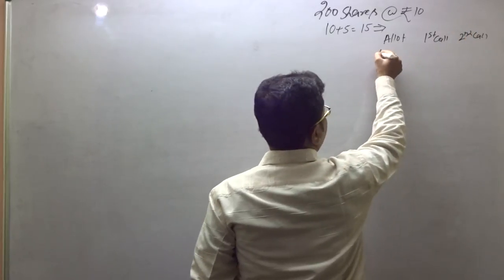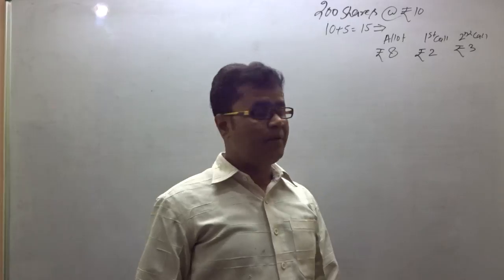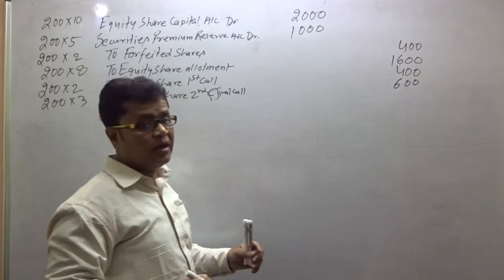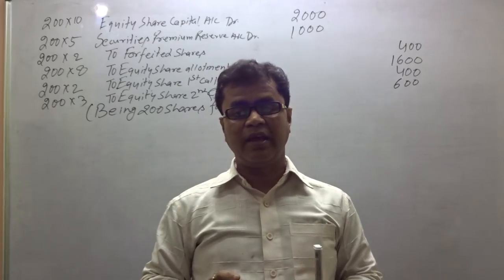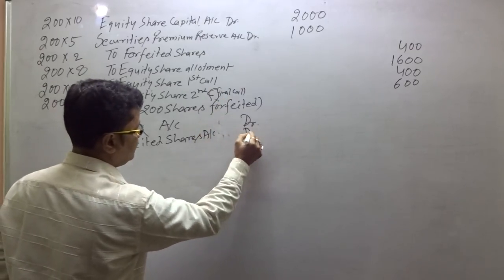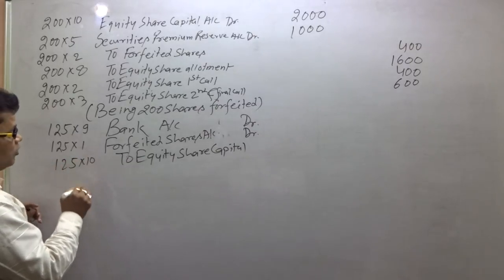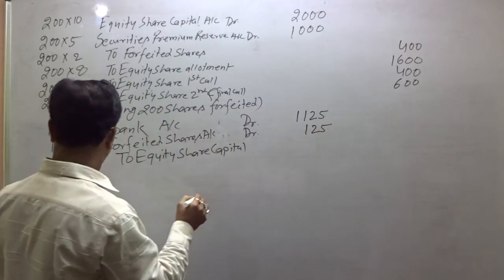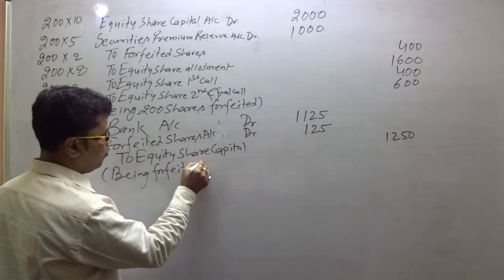Company Account -FORFEITURE & REISSUE (Q.2.)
Question: 2. XYZ Ltd. forfeited 200 Equity Shares of Rs. 10 each issued at a premium of Rs. 5 per share, held by shyam for non-payment of allotment money of Rs. 8 per share (including share premium Rs.5 per share), first call of Rs. 2 per share and final call of Rs. 3 per share. Out of these, 125 Equity Shares were reissued to Bhajanlal @ Rs. 9 per share as fully paid-up.
Give the Journal entries to record forfeiture and reissue of shares.
[C.B.S.E. 2003]